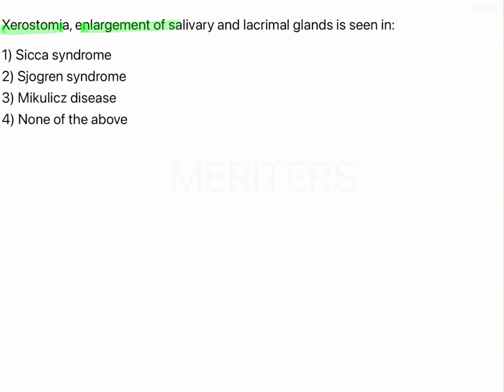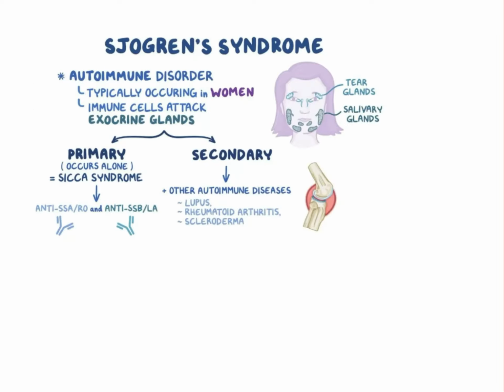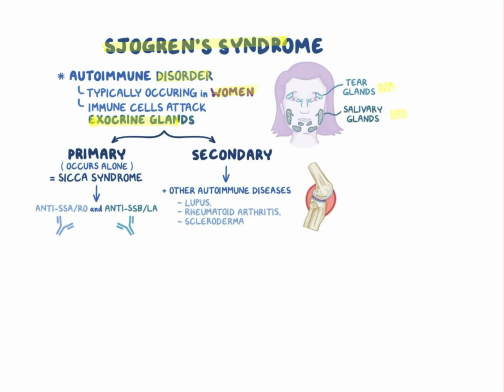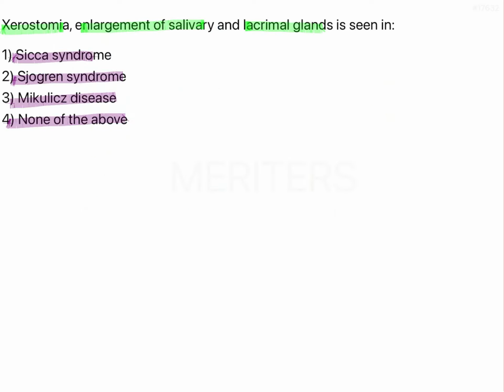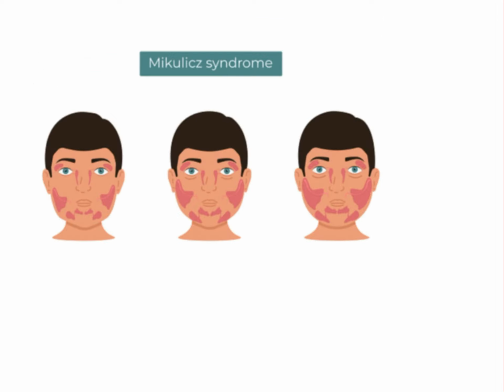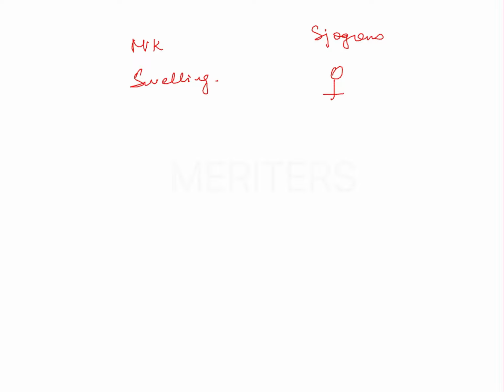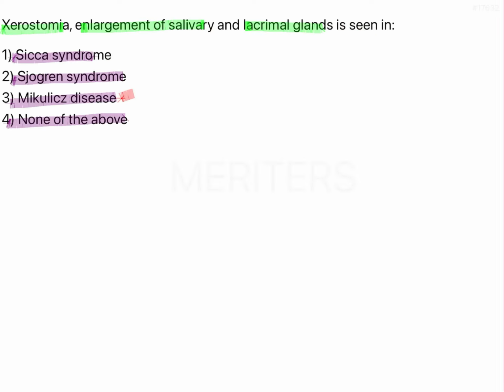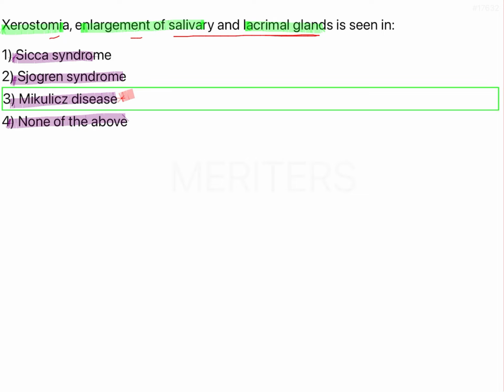NEET MDS | INICET - OPM - Diseases Of Salivary Glands | Explanatory Video | MERITERS